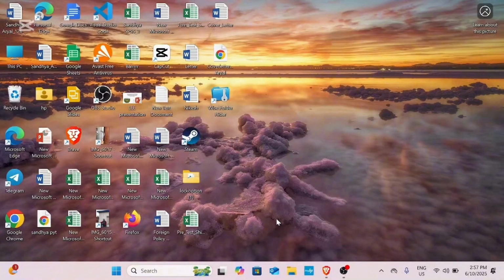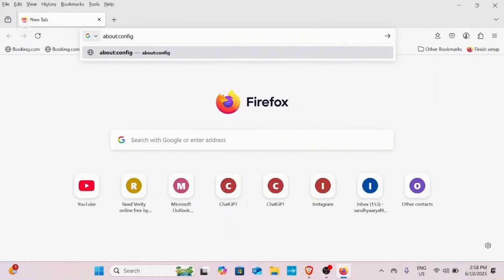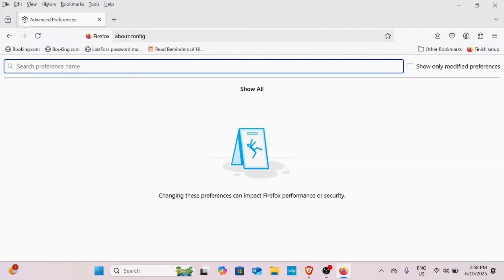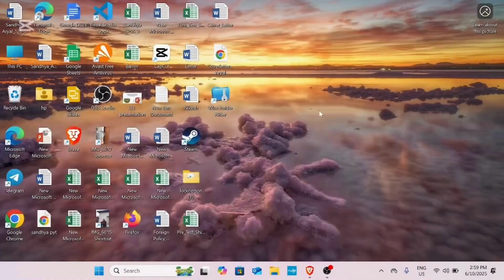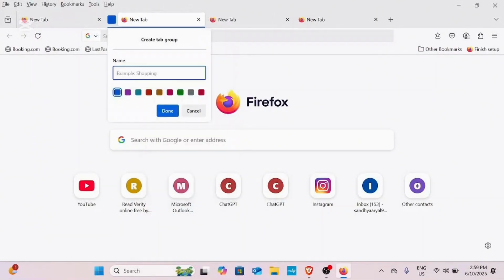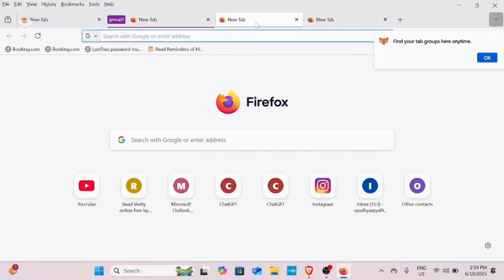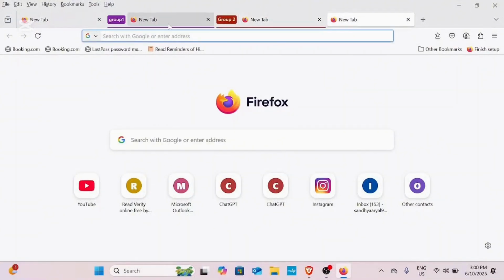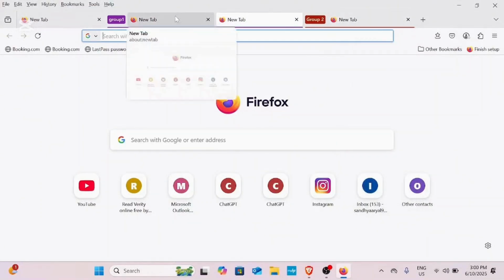How to Enable Tab Groups in Mozilla Firefox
Want to organize your browsing experience with tab groups in Firefox? This video will guide you through the steps on how to enable tab groups in Mozilla Firefox quickly and easily. Whether you're wondering, "Does Firefox support tab groups?" or looking for a way to manage multiple tabs efficiently, this tutorial has you covered. Learn how to activate tab grouping features and streamline your workflow. Watch now to see how you can enable tab groups in Firefox today!

Timestamps:
00:00 How to Enable Tab Groups in Mozilla Firefox
00:06 Does Firefox Support Tab Groups?